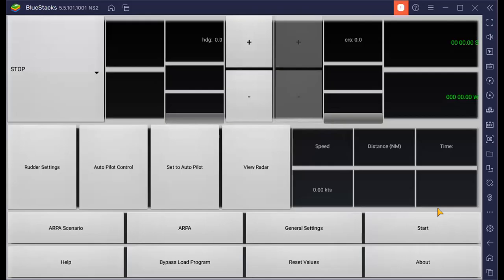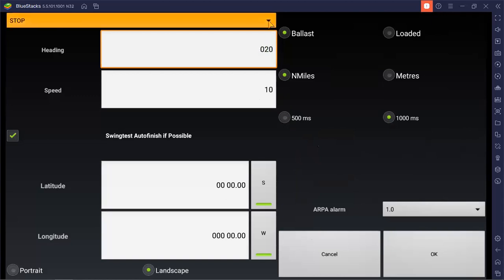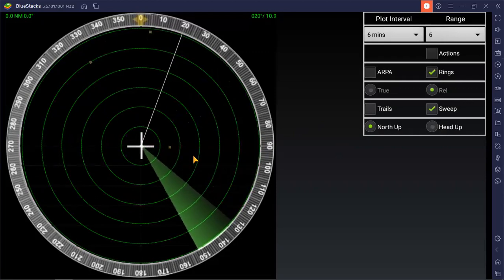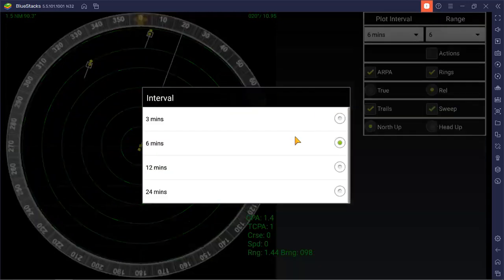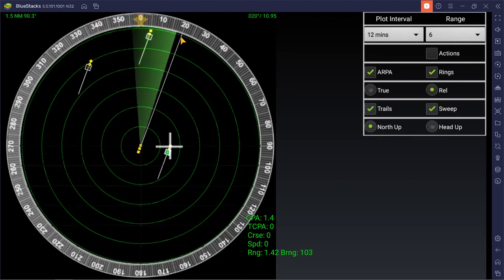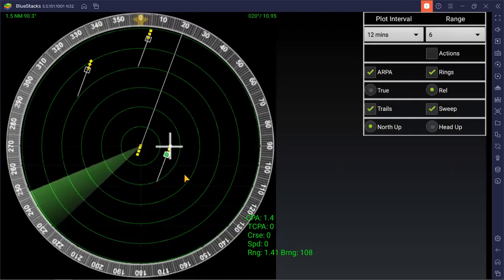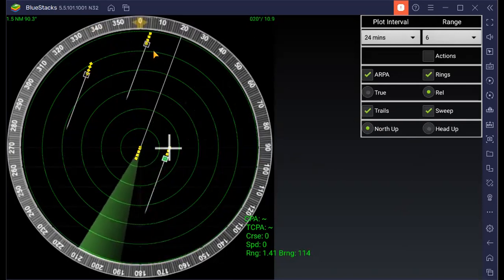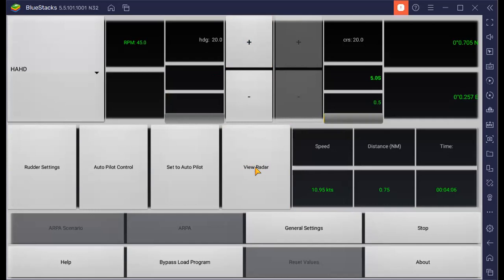arpa and radar application on your PC